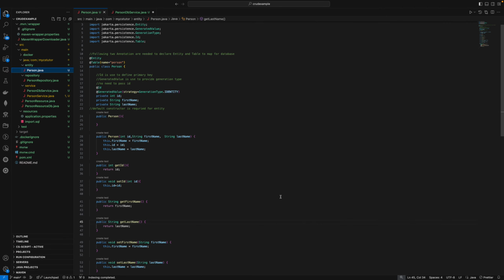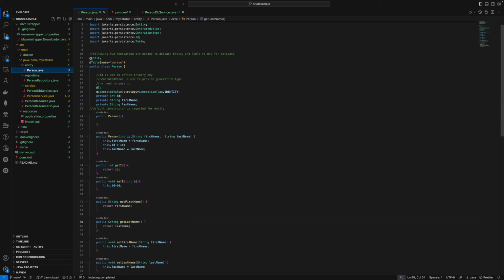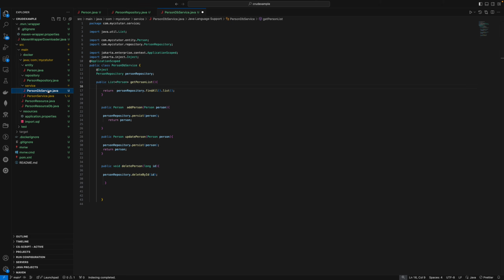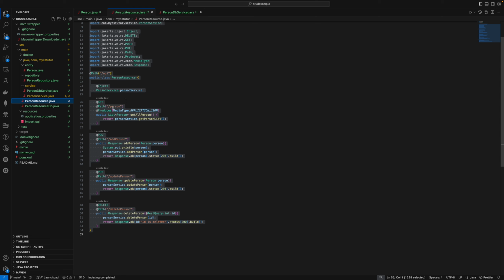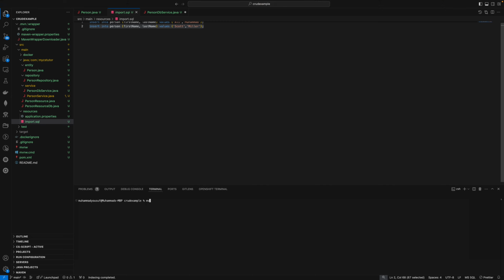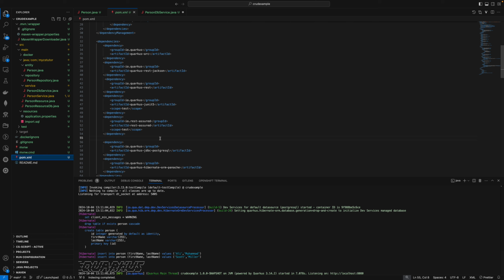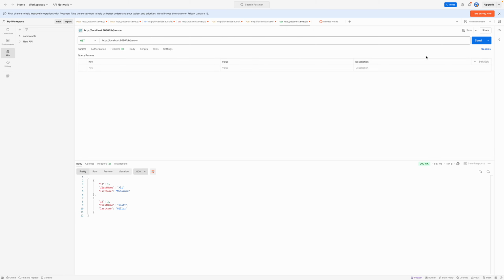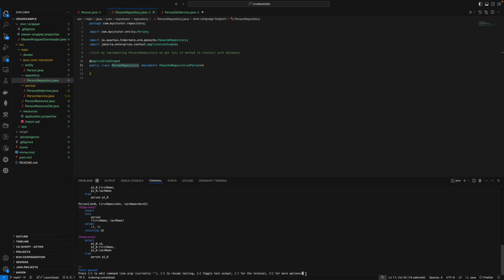quarkusjpaturorial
Quarkus JPA tutorial